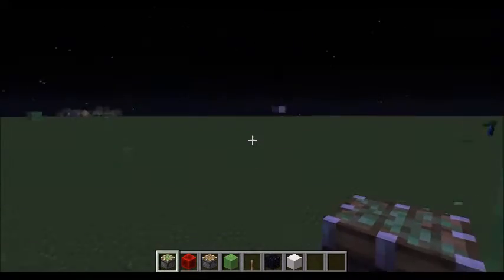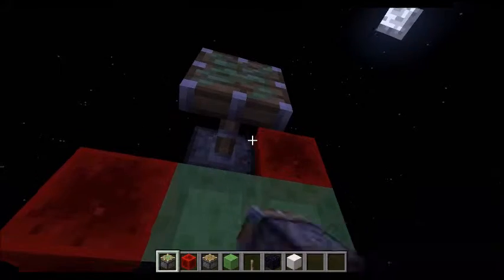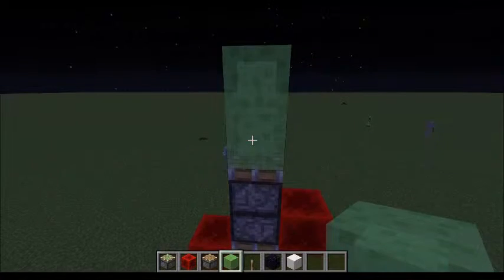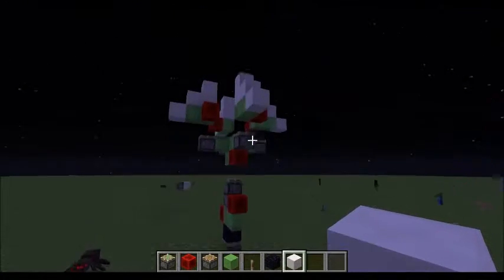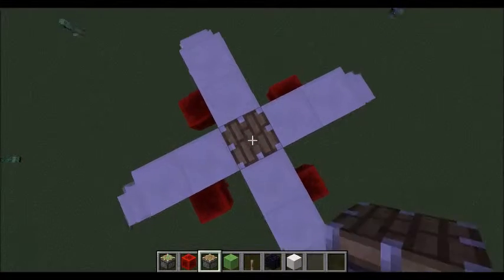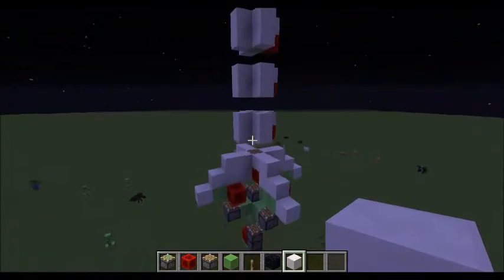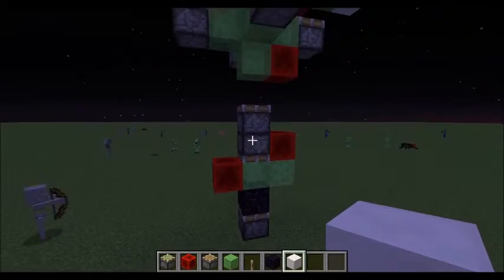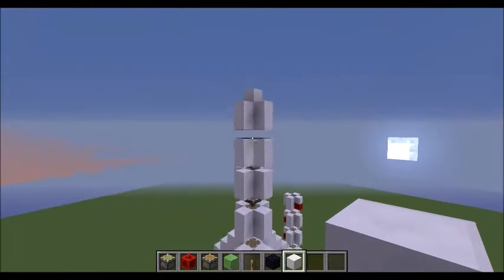Rocket Tutorial!!!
Note: Some parts in the thumbnail are not there so keep that in mind.